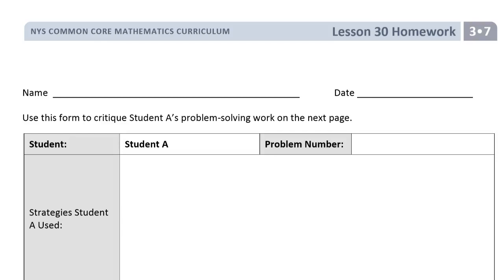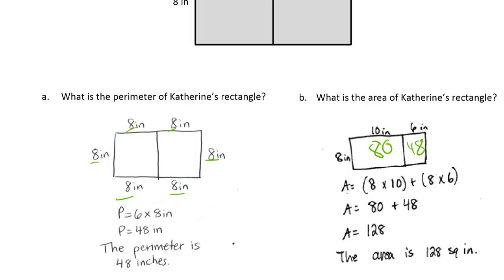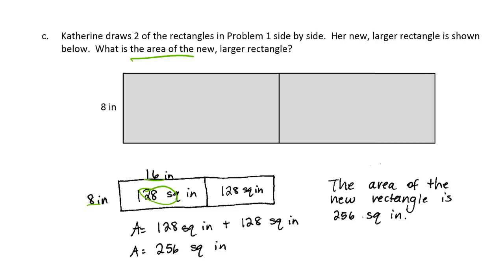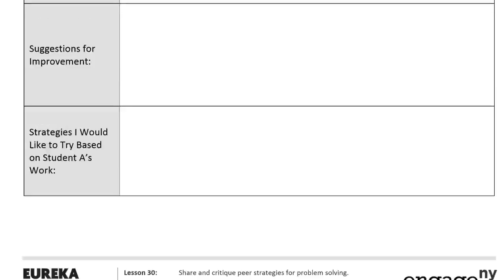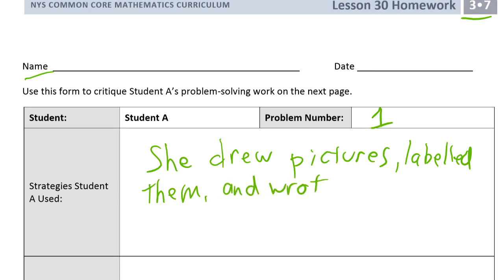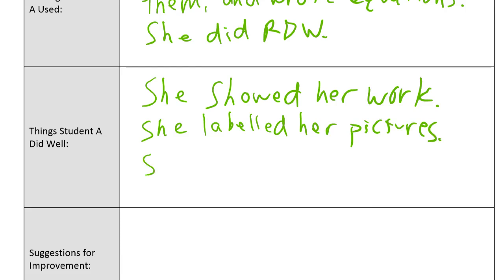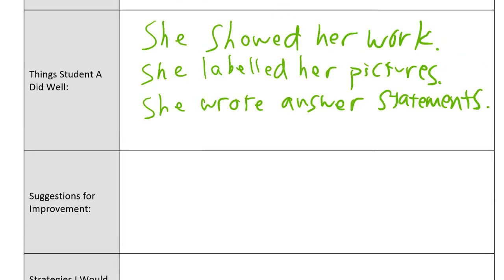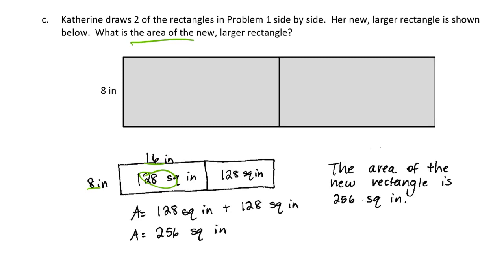lesson 30 homework module 7 grade 3